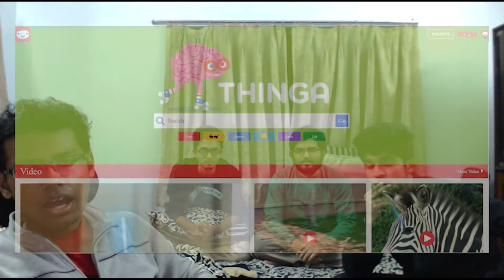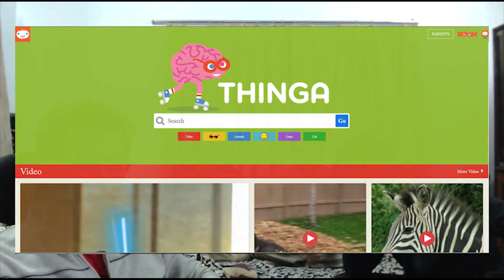WNU 1.0 Free Basics+Thinga+Netflix+Steam Sales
Hey Guys, this is new project we are coming up with, every week, we will discuss about tech news and keep you updated with interesting stuff happening around you.
Hopefully you will like this effort.

1. Free Basics - 1:47 - 4:47
2. Thinga - The kid optimised search engine - 4:50 - 7:00
3. NETFLIX - It's coming to India - 7:06 - 8:50
4. Steam Sales - 8:56 - 16:50

Bloopers - 17:22 -18:09

Simplex - Simplifying Tech

Do get in touch with us and help us with all the constructive criticisms